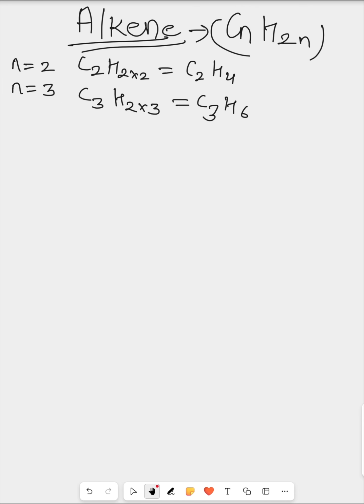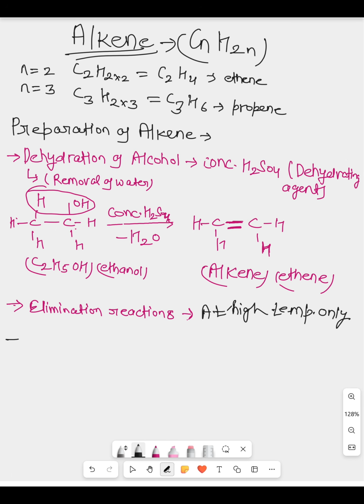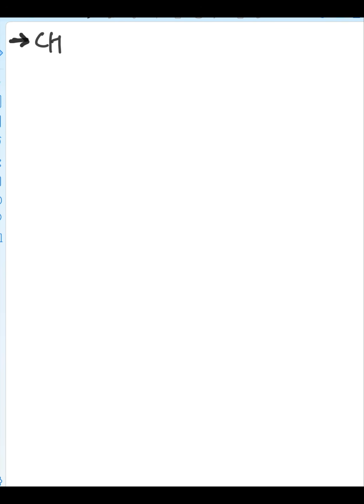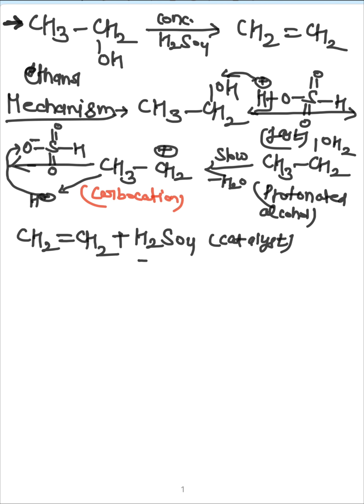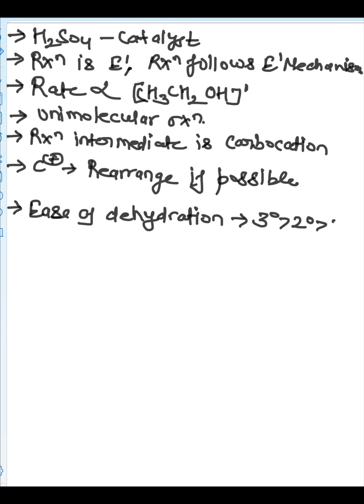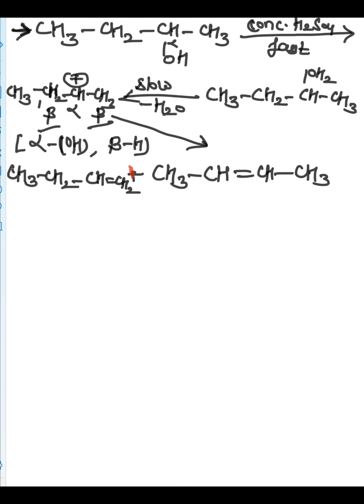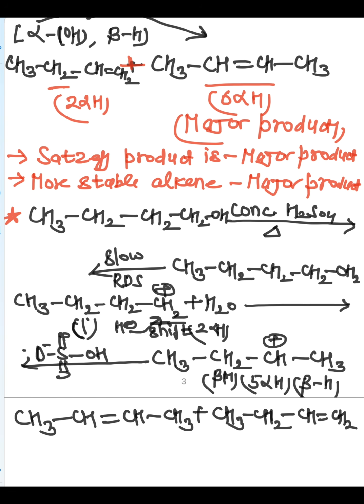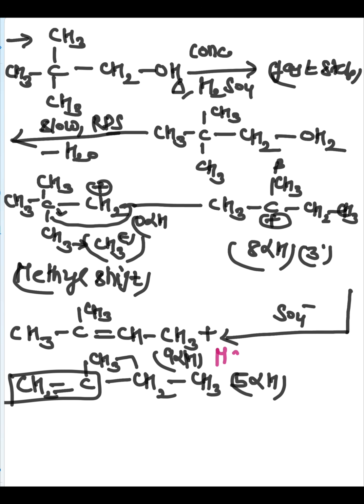HYDROCARBON-3 preparation of alkene(dehydration of alcohol)chemistry